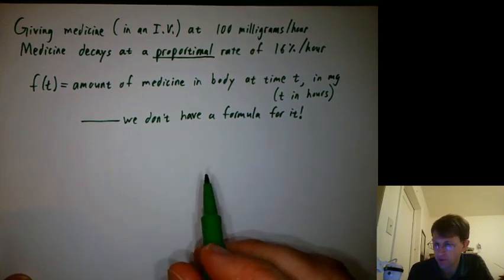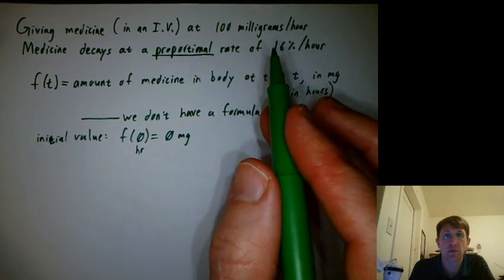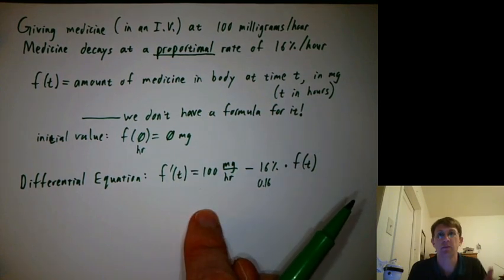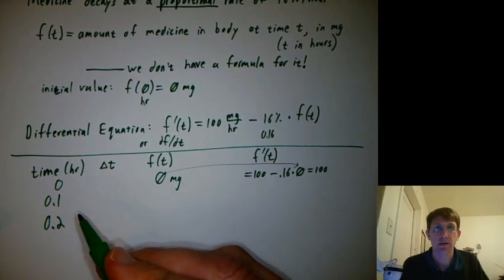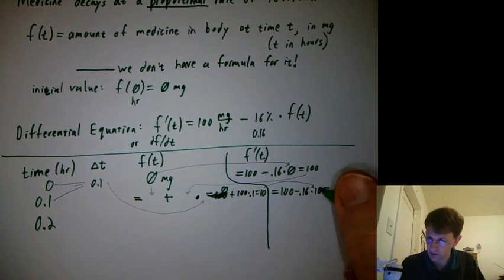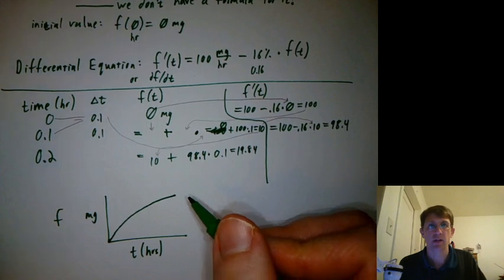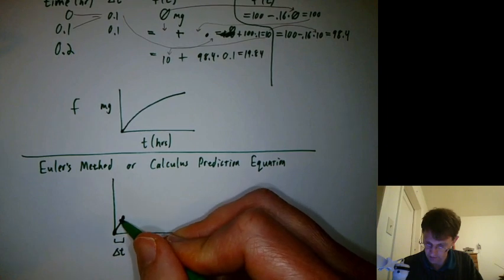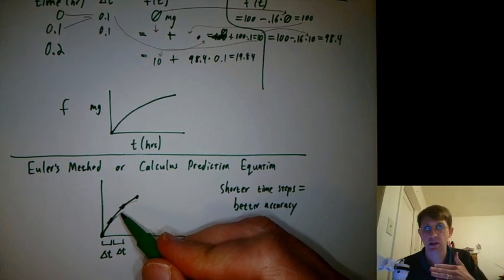math120 ch993b intravenous medicine eulers method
Predicting how much medicine will be in someone's body as they get a continuous drip of it from an IV (intravenous) source. This is the on-paper version; the spreadsheet version is here:
The big things to focus on:
a) translating a sentence like "constant rate" and "proportional rate" into an equation that tells us how to compute f '(t), and
b) doing the Calculus Prediction Equation on it, row by row.

I've seen that some people call the resulting behavior/shape "simple inhibited growth".